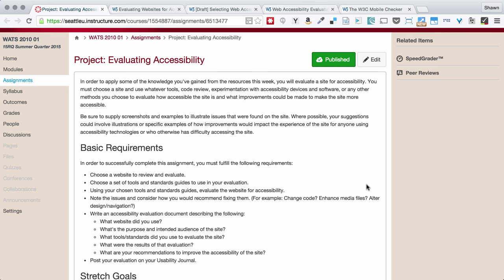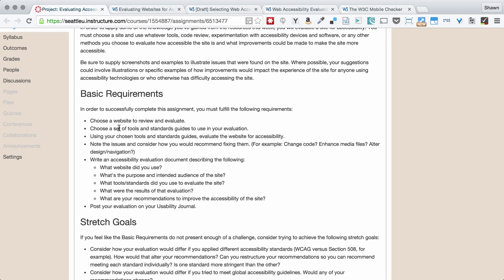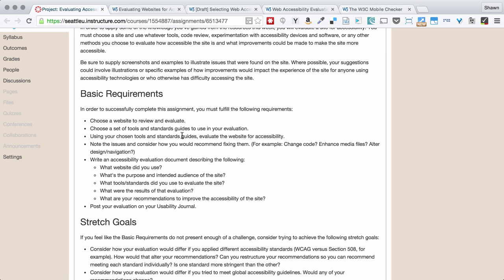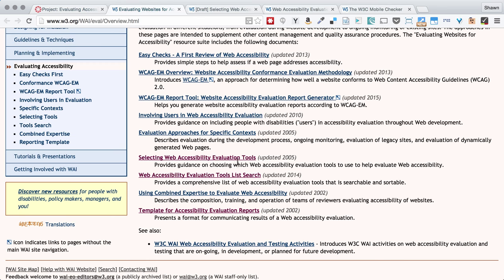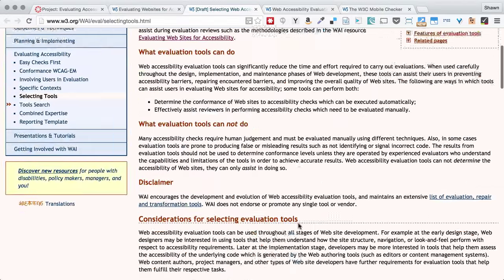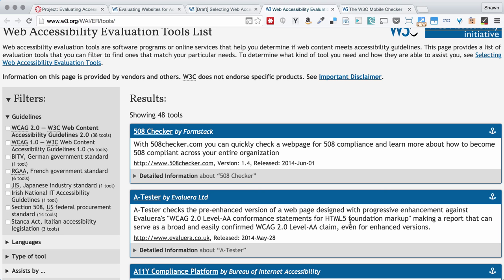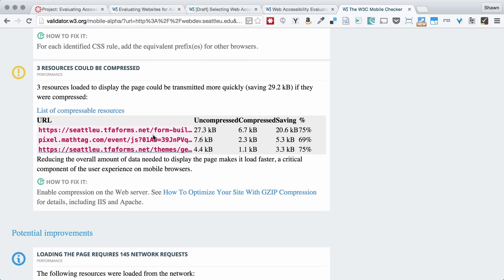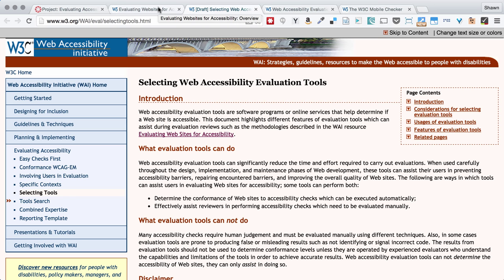WATS2010 Project: Accessibility Evaluation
Project introduction for the Accessibility Evaluation project in WATS2010: User Science and Testing.

This video was created as part of the Web Development Certificate at Seattle University.